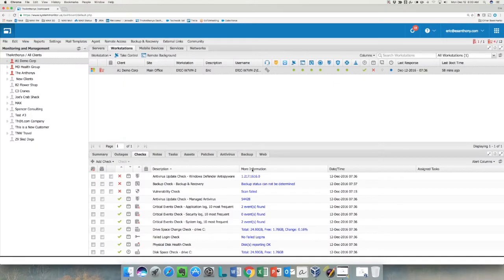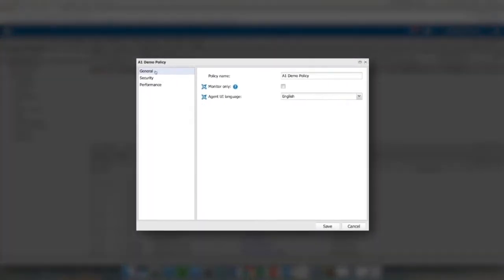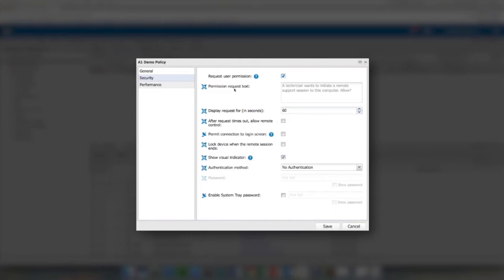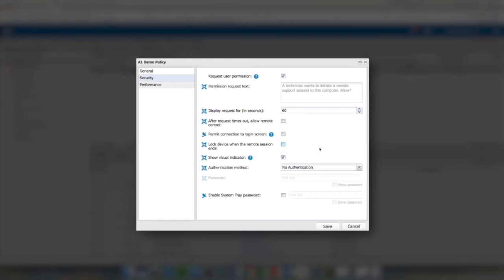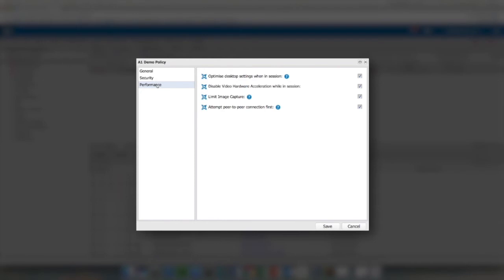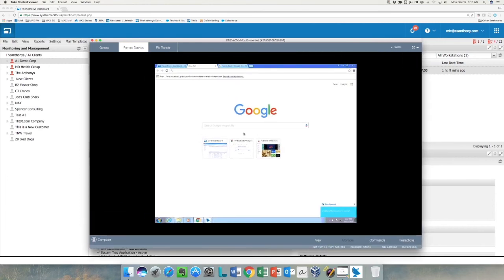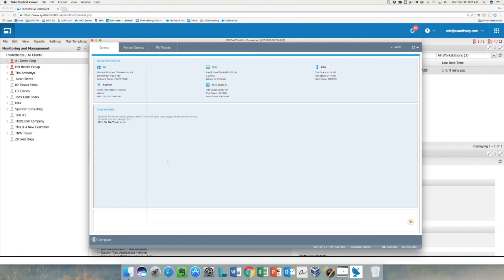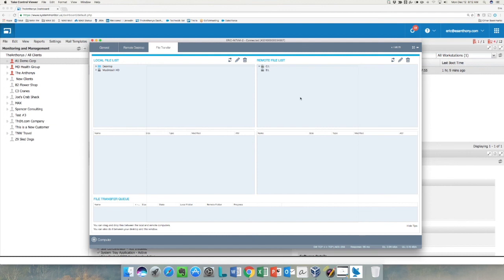New Take Control Features: How To Use The New MSP Anywhere Engine